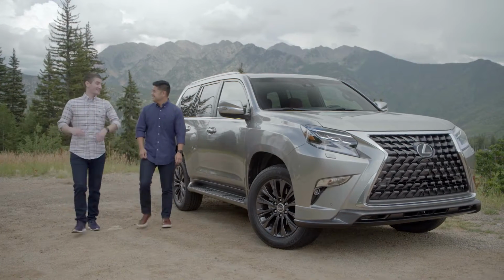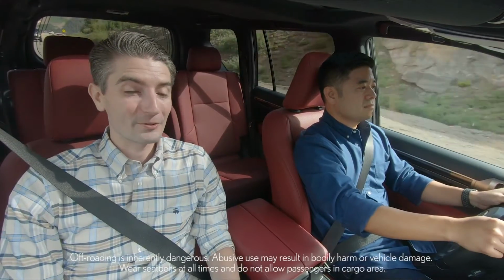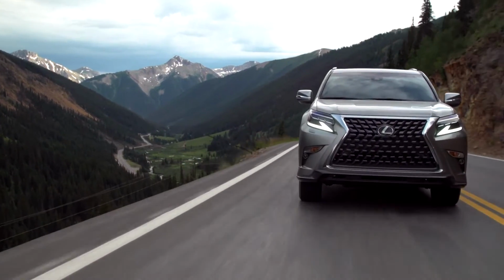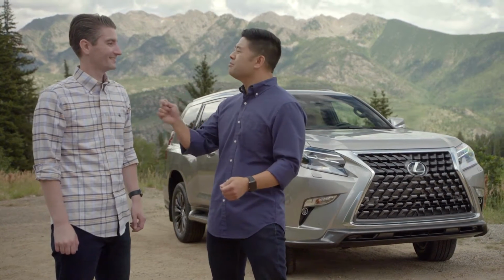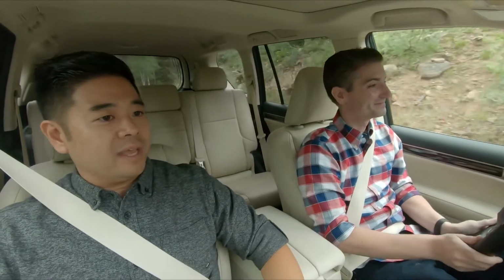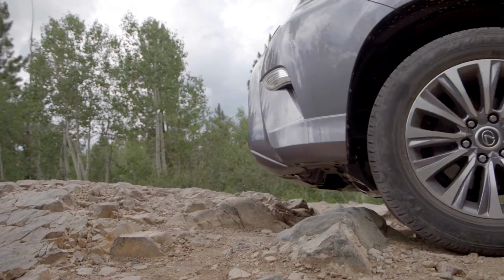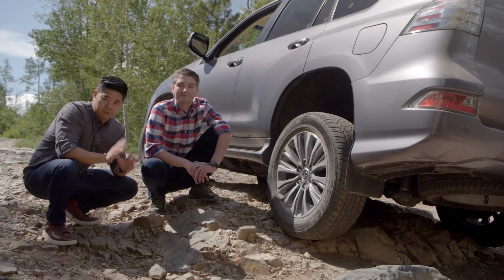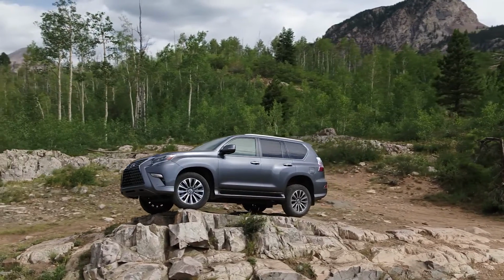2020 Lexus GX 460 Walk Around | Massive Big Luxurious SUV